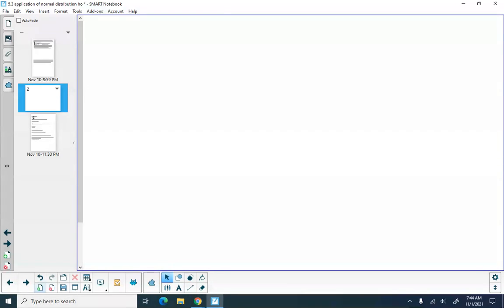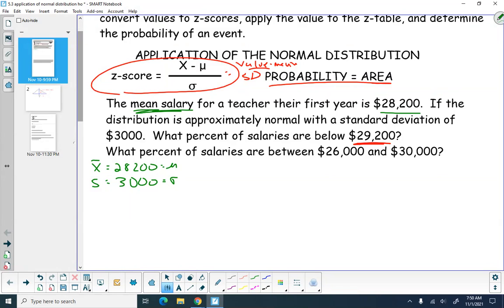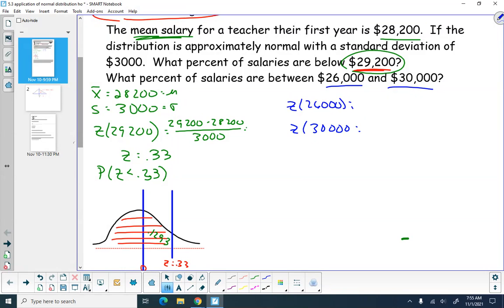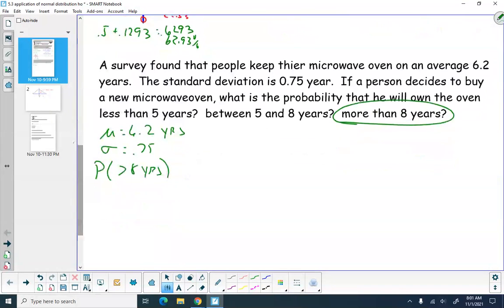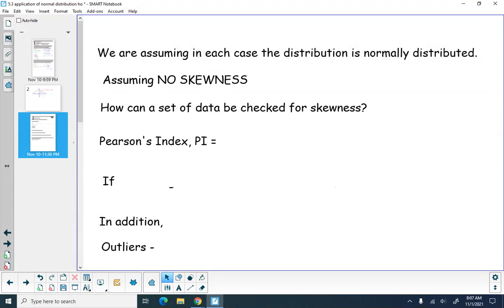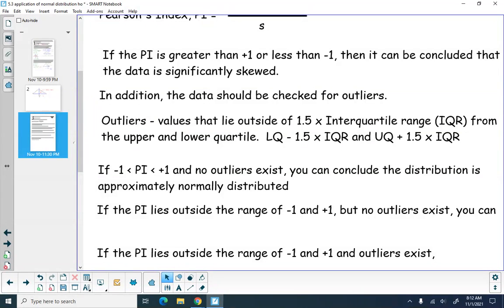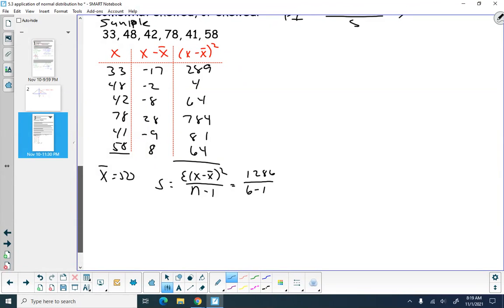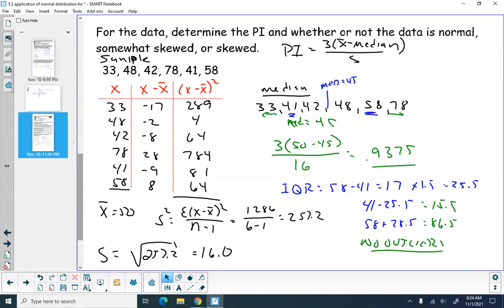Stats 11/1/21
Applications of z-table and normal distribution